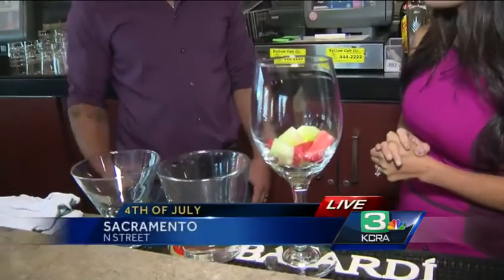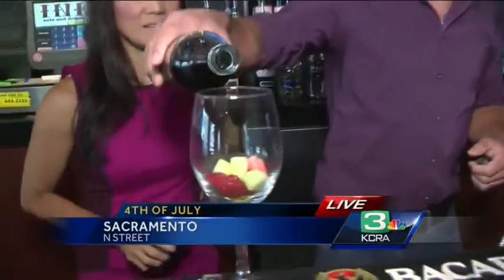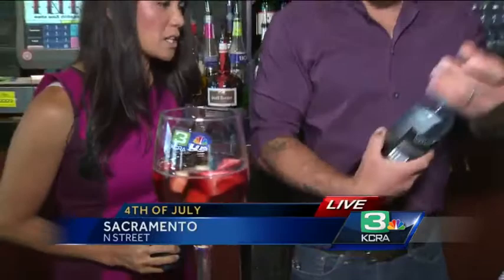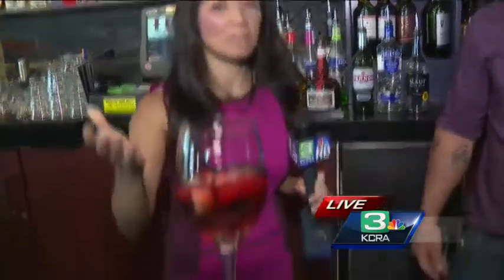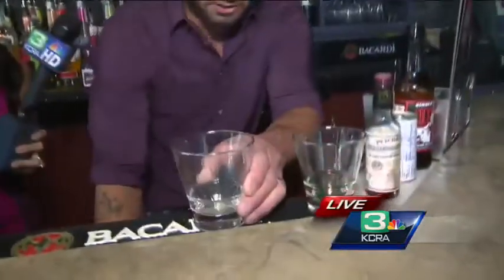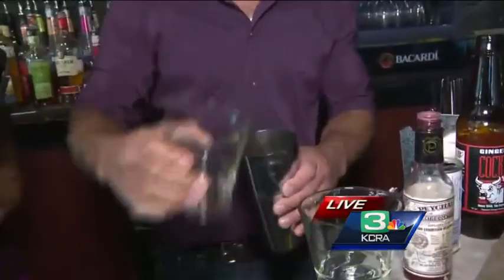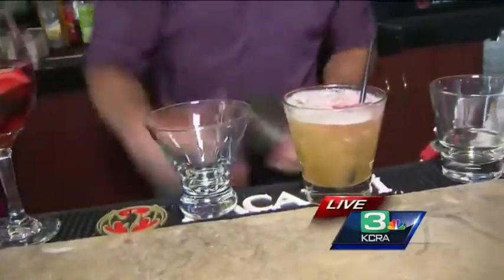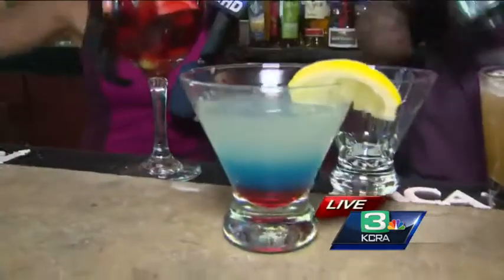Make your own red, white & blue cocktail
Chad Gordon of Ink Eats and Drinks shows us how you can make your own red, white & blue cocktails for your 4th of July celebration.